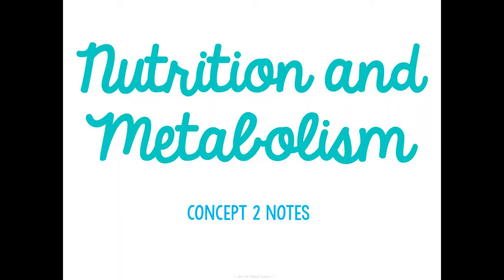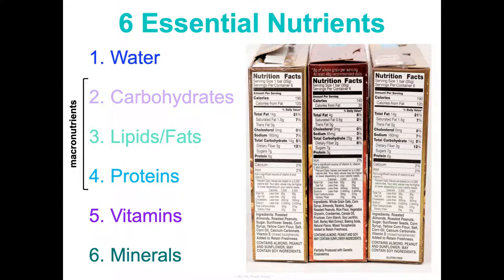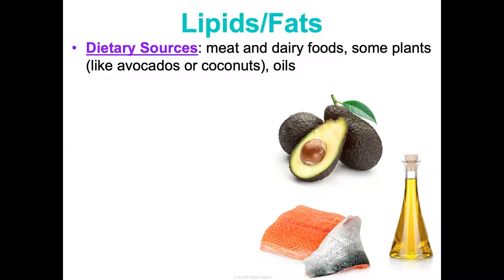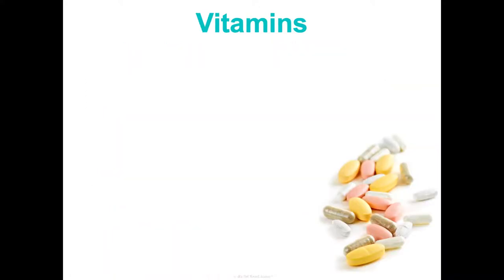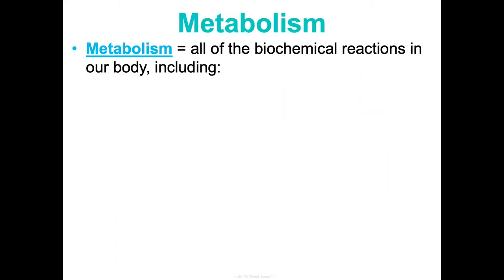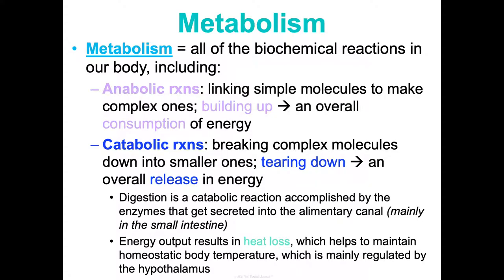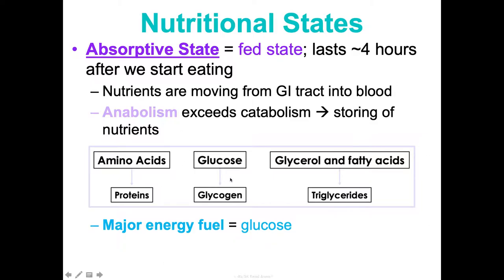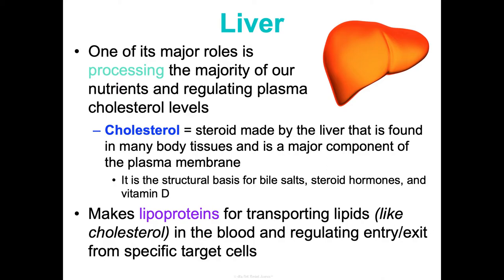Unit 5 Absorption and Excretion Concept 2 Notes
Nutrition and Metabolism